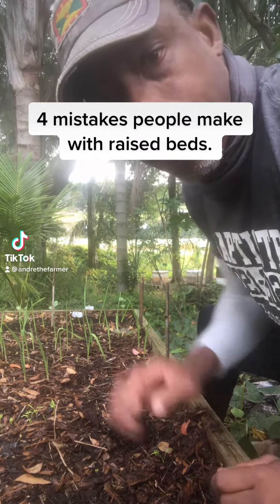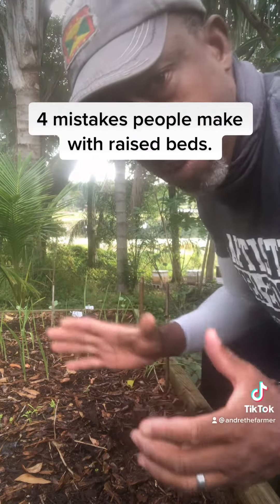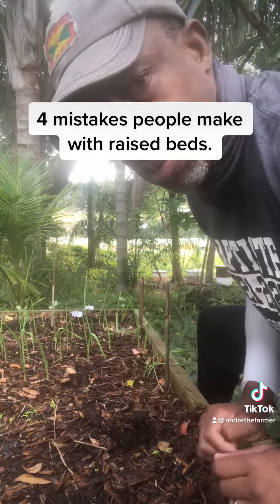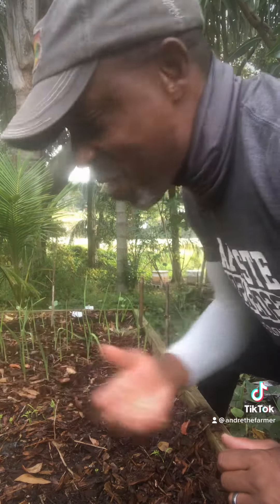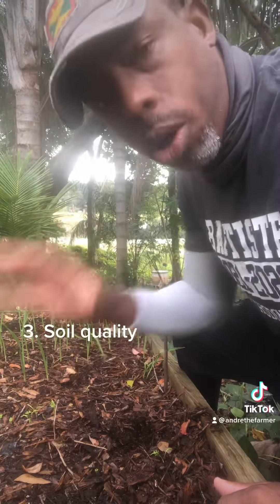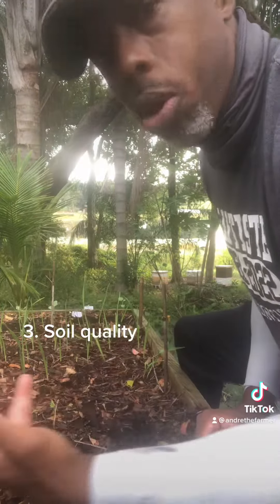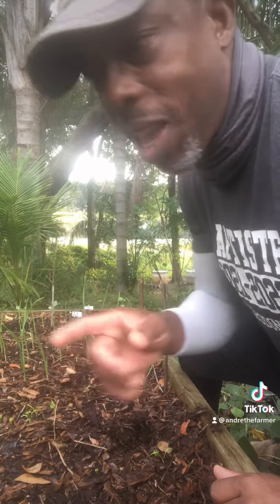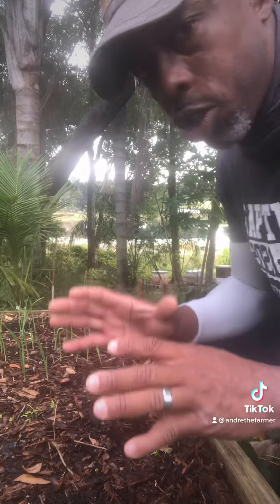4 Mistakes people make when starting a raised bed.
4 mistakes people make when starting raised beds and how to avoid them.